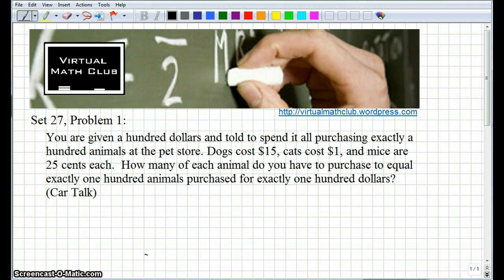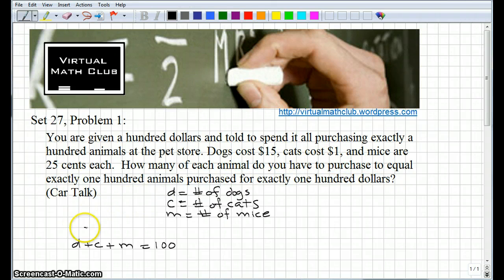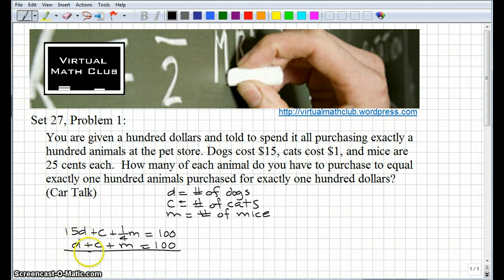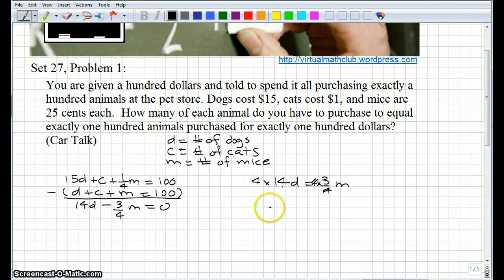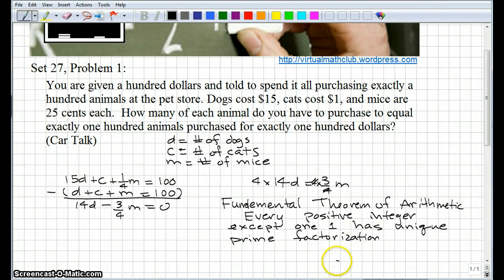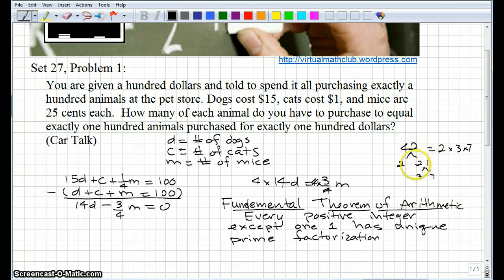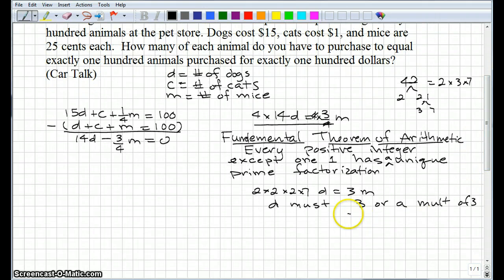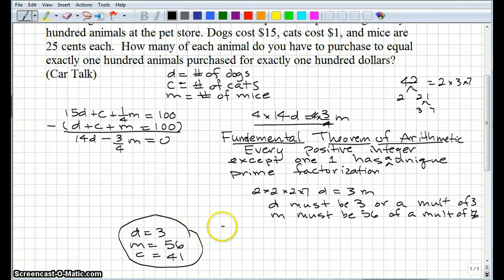Set 27 Problem 1